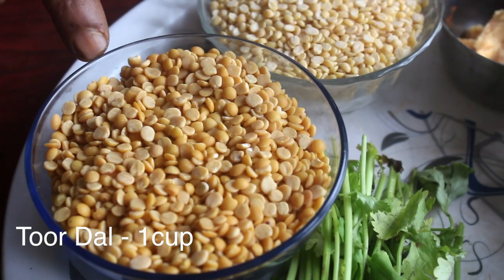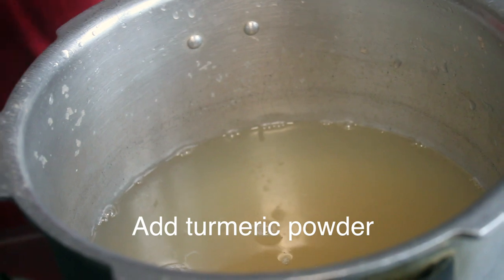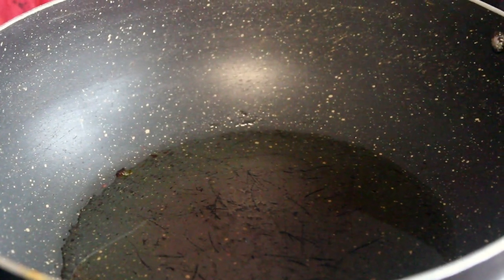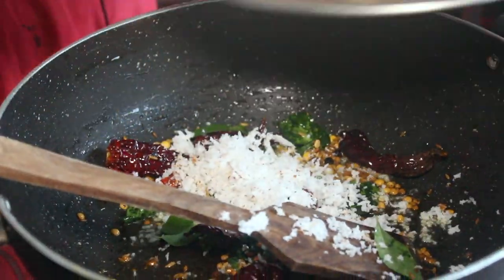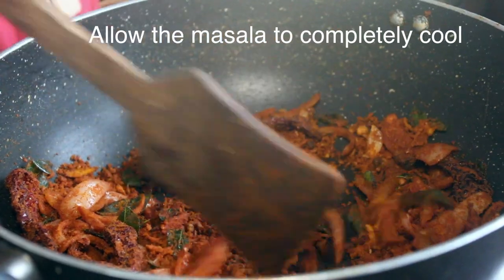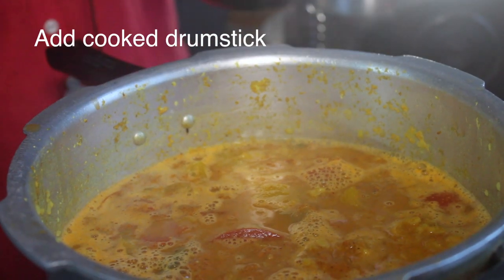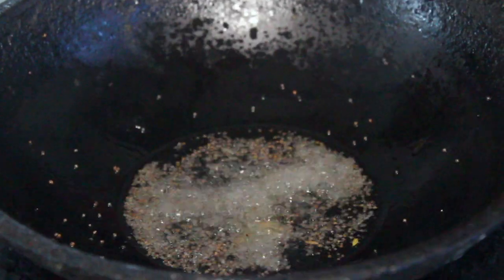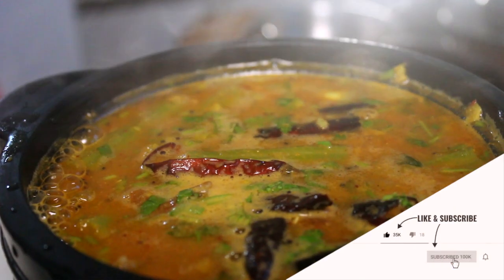கேரளா சாம்பார் | kerala Sambar | in 5 minutes